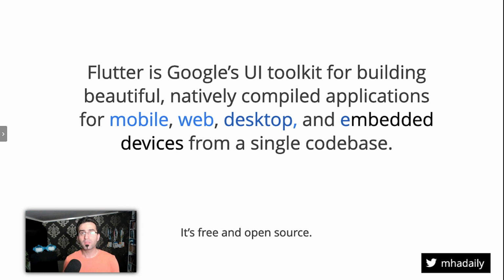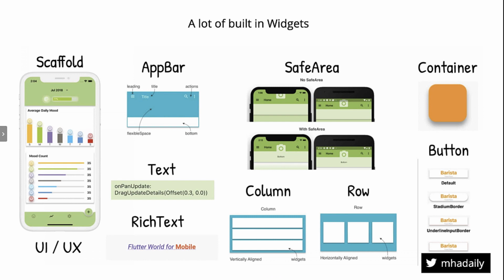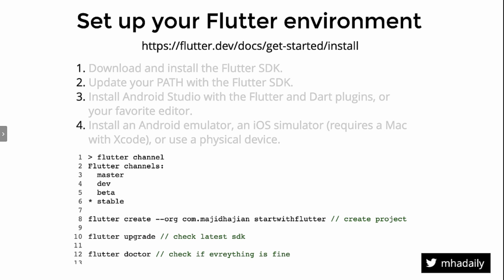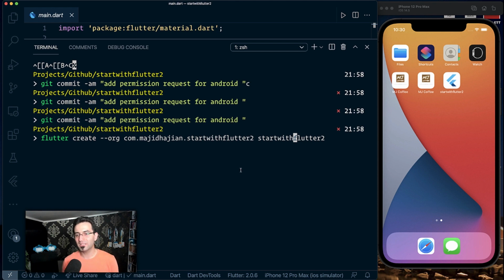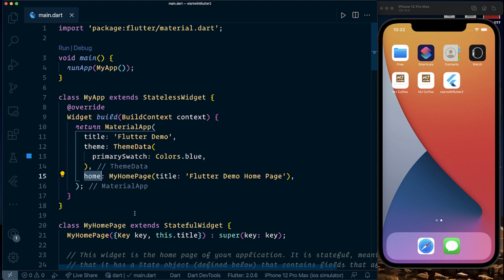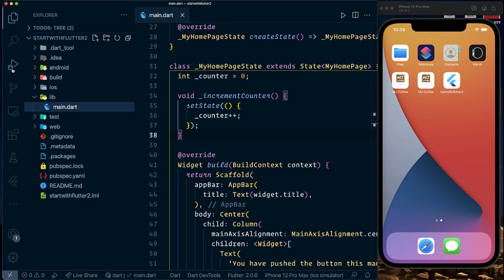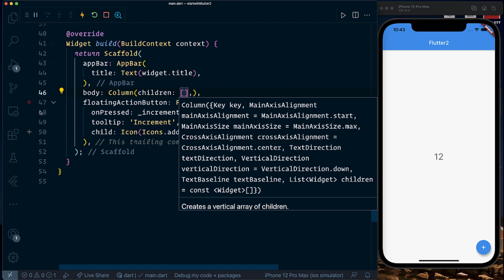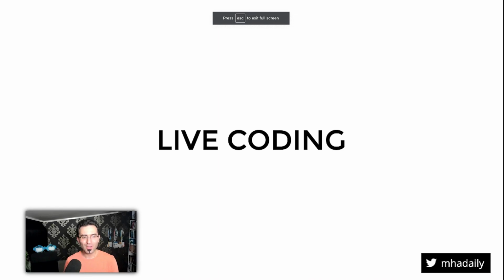Get up and running with Flutter!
Flutter, up and running!
Flutter is a cross-platform, mobile development framework created by Google. With user-centric design in mind, Flutter allows developers to create beautiful apps several platforms from a single codebase. Flutter is well-known for its productive and fast development experiences which I will prove by doing live-code.

In this session, Majid will walk you through the fundamentals of Flutter and Dart that make you ready for building your first Flutter app with ease and comfort.

Majid Hajian
Majid is a Google developer expert and passionate software developer with years of developing and architecting complex web and mobile applications. His passions are generally Flutter, PWA, and performance. He is an award-winning book author at Apress and instructor at PacktPub/Udemy and Pluralsight.